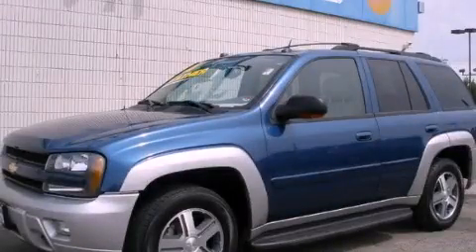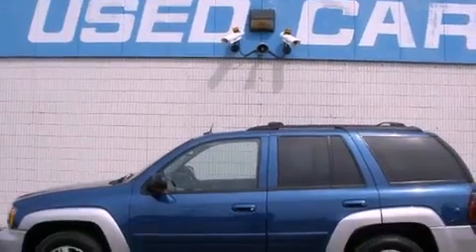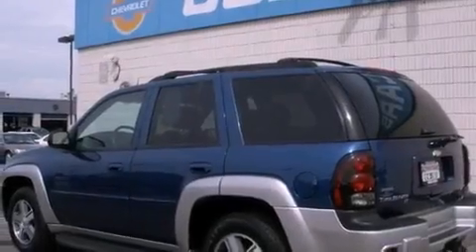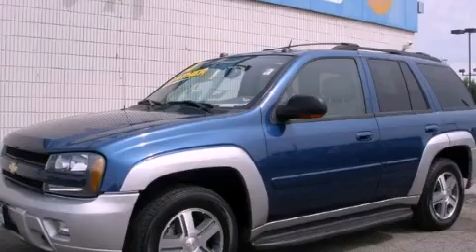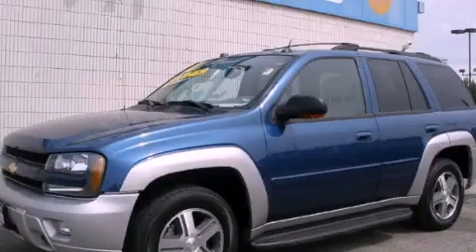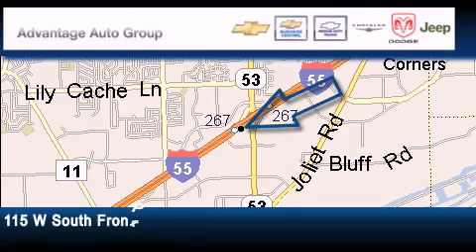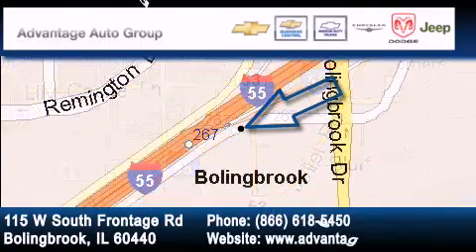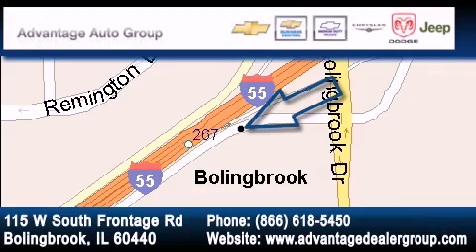2005 Chevrolet TrailBlazer Chicago IL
Year : 2005

 Make : Chevrolet

 Model : TrailBlazer

 Engine : VORTEC 4200 SFI I6

 Trans . : Automatic

 Exterior : Blue

 Miles : 69,526

 Interior : Other

 115 W South Frontage Rd.

 Used 2005 Chevrolet TrailBlazer  Bolingbrook IL